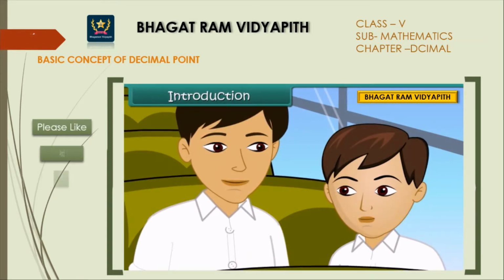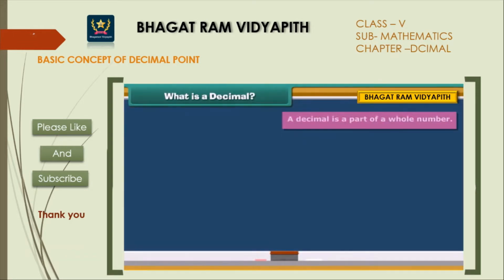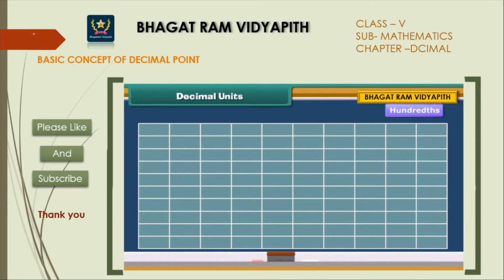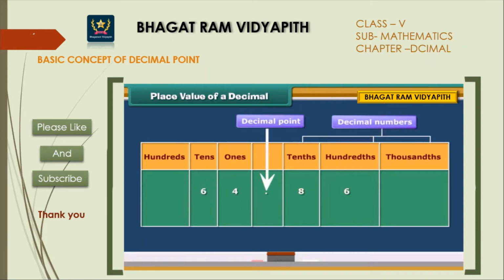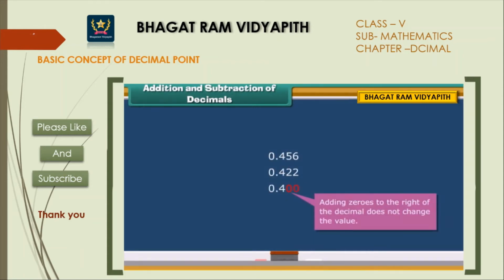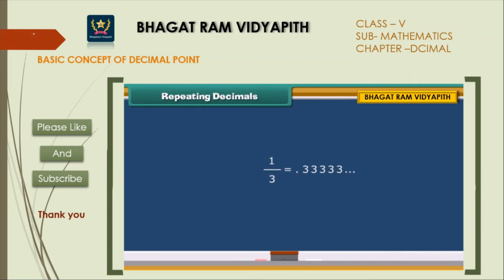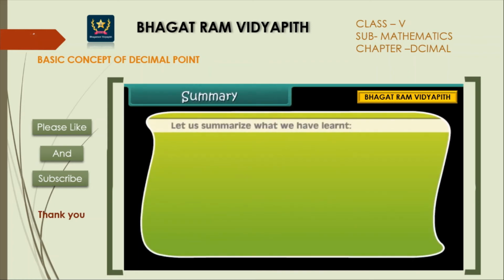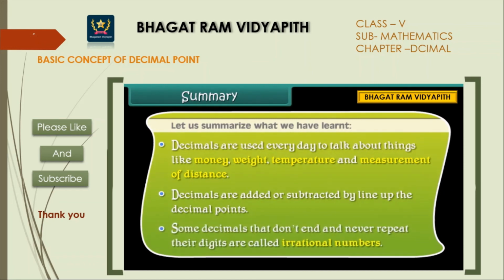CLASS V MATHE DECIMAL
Class XI  W.B.C.H.S.E
human eyes
# unit of measurement
physical quantity
# FRACTION
BEST LEARNING VIDEO
nO 1